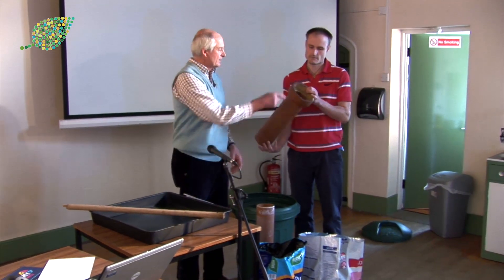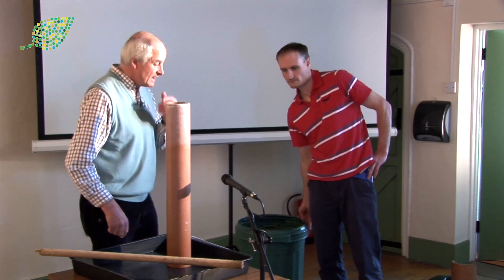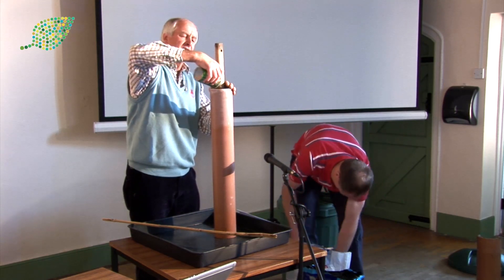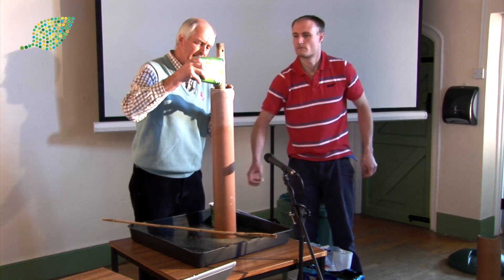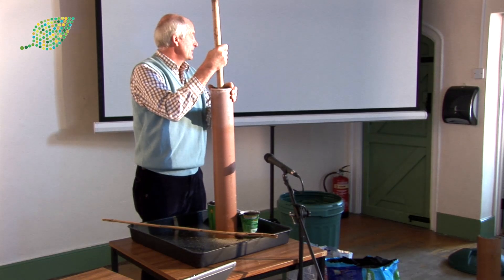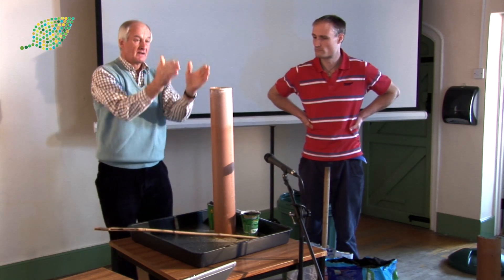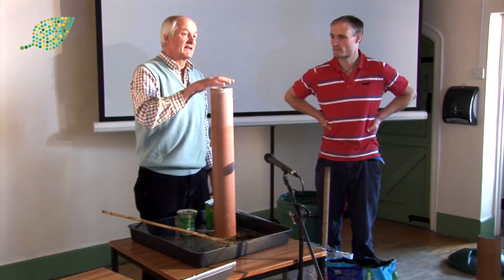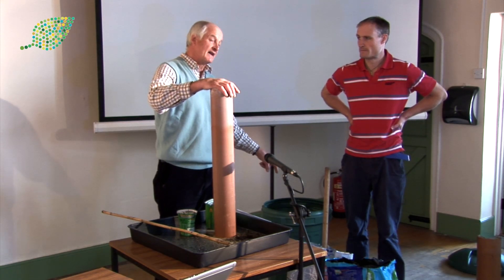Growing Prize Winning Carrots - By Peter Ferens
Peter Ferens is a keen grower of carrots and parsnips, and competes at his local shows every year. This video explains his ingenious method for achieving whopping great big veg!